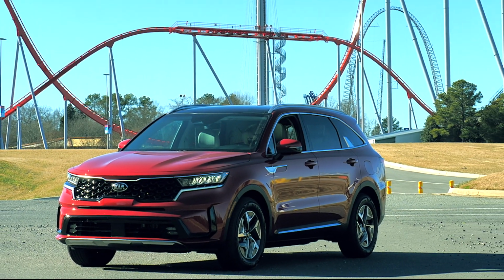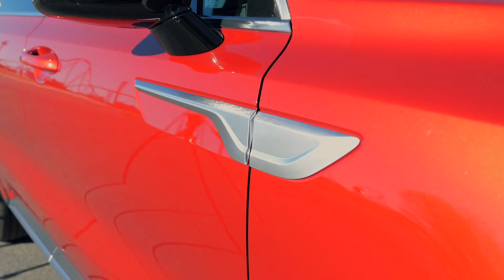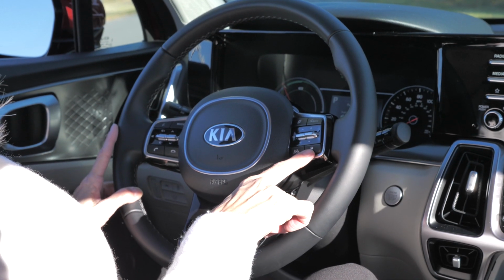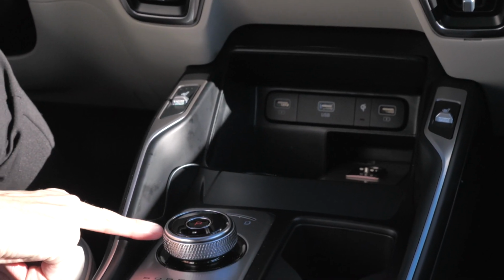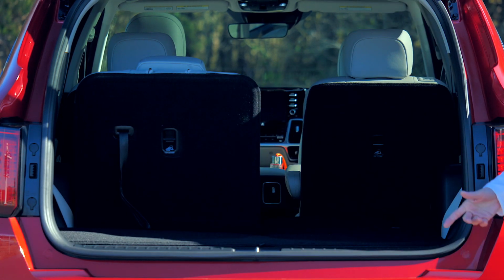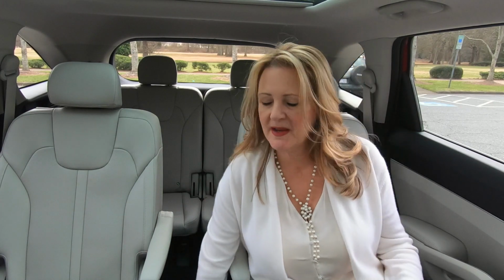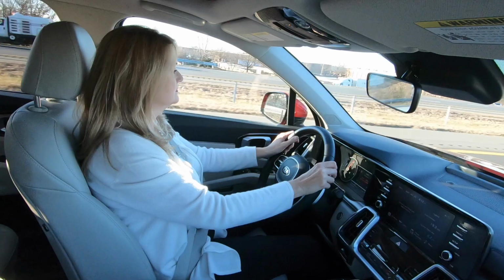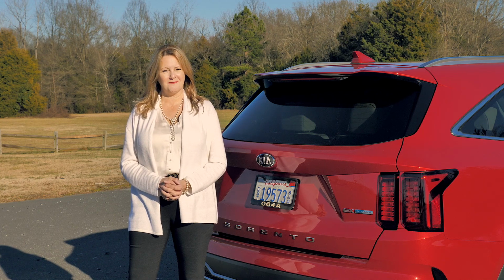Why the Kia Sorento Hybrid may be the best 3-row SUV... ever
This may be the best 3 row SUV on the market: The Kia Sorento Hybrid. 37 MPG, seating for 6 or 7, the third row is standard and center row captain's chairs are standard in all but the two least expensive models. And our test model, priced at $38,000, was equipped with all that plus white leatherette seats, a panoramic sunroof and all the Kia driver-assist and safety features. Here is why this car is so awesome, especially for the price.

Ready to shop for this vehicle? Use our car shopping program